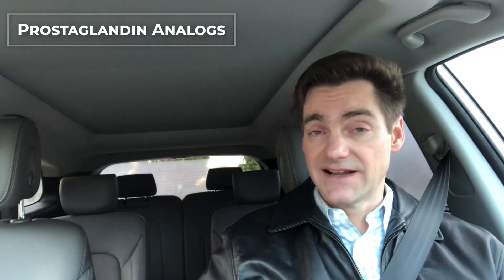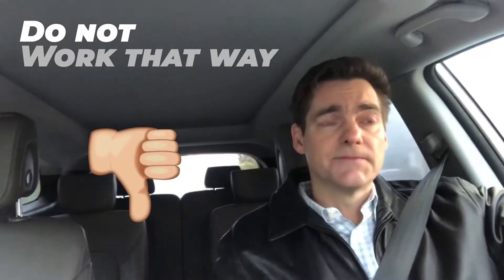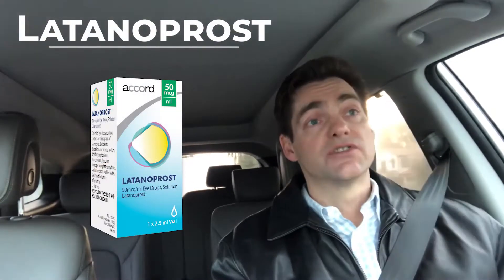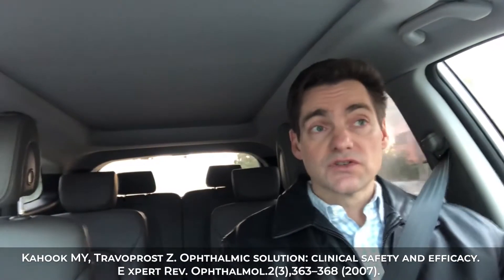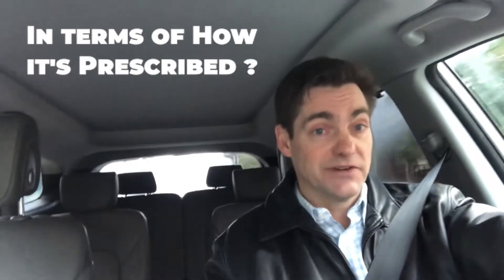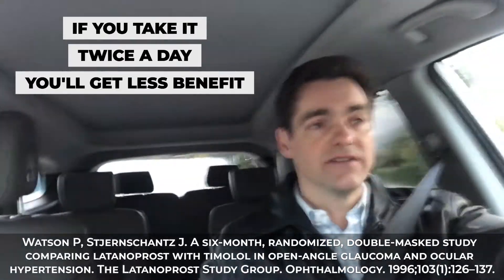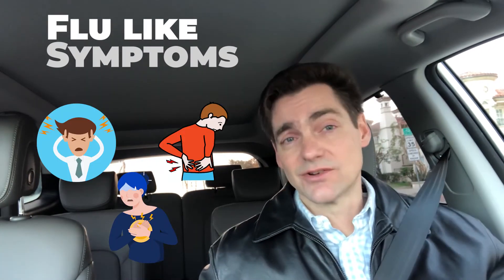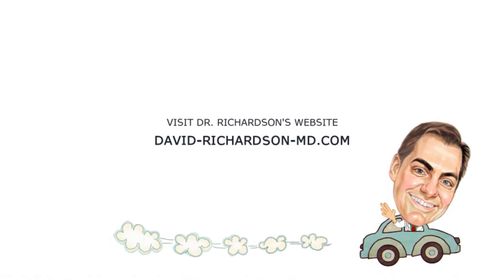Driving with Dr. Richardson | Glaucoma Medication Classes - Prostaglandin Analogs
Dr. David Richardson discusses the Prostaglandin Analog (PGA) class of Glaucoma medications. Topics discussed include:
- Generic versus brand options
- Preservative-free options
- Cost of treatment
- Dosage
- Effectiveness
- Side effects

00:00 Introduction to Video
00:46 Introduction to Prostaglandin Analog class
01:10 Mechanism of Action of Prostaglandin Analog class
02:41 First FDA-approved PGA: Xalatan® (generic: latanoprost)
03:11 Brand-name prostaglandin analogs
03:22 Lumigan® (bimatoprost)
03:33 Travatan-Z® (travoprost)
04:23 Zioptan® (tafluprost)
05:01 Once-daily dosing
06:24 Using prostaglandin analogs with other glaucoma medication classes
06:46 Side effects of the prostaglandin analogs
07:03 Systemic side effects of this class
07:21 Wrap-up and summary